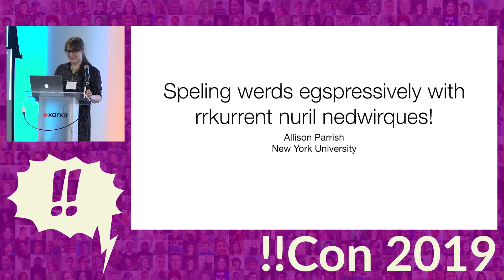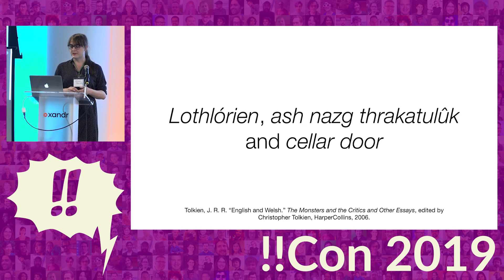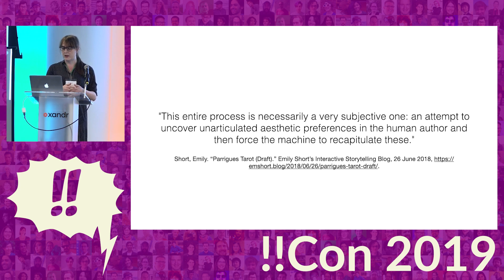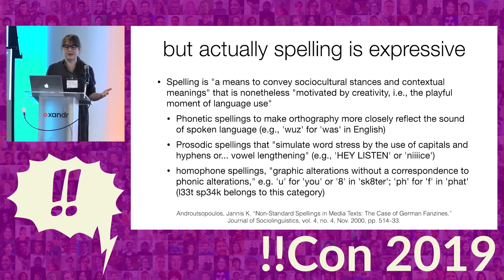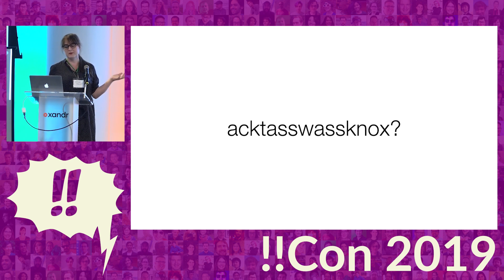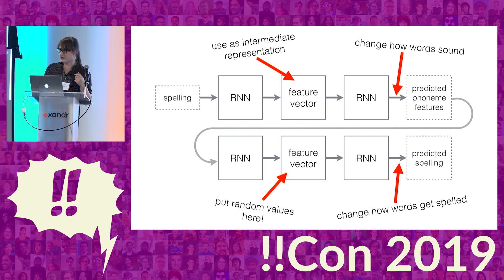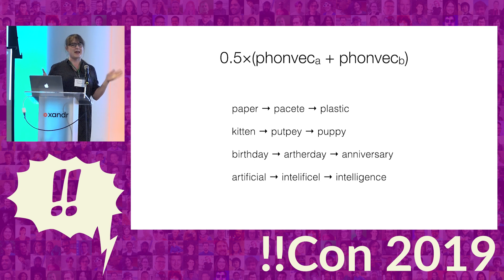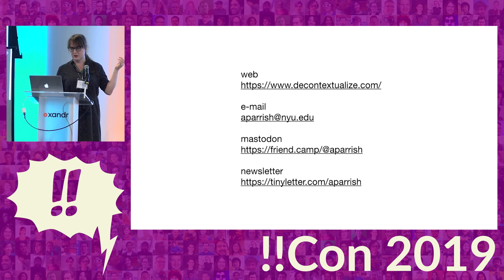!!Con 2019 - Speling werds egspressively with rrkurrent nuril nedwirques! by Allison Parrish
Spelling isn’t just about memorization and following rules—it’s a way of making meaning. I trained recurrent neural network models to spell words (translate phonemes to letters) and to sound words out (translate letters to phonemes) and I want to show off some of the weird outputs you can coax from the models if you poke them just right. I’ll demonstrate how the models let me automatically ririt tixts without using potticulor l’tirs, generate strigs thadte soude like they have a ruddy doeds, and transmogrify words into their 1950s pulp sci-fi equivalents (“Welcome to Bang-Gan-Kan in M’anhoten Gnhu Yorq, puny terran!”). Along the way, we’ll discuss why “jabberwocky” is spelled “jabberwocky,” what Russian Futurists have in common with J.R.R. Tolkien, and why “standardized spelling” is kind of a fake idea.